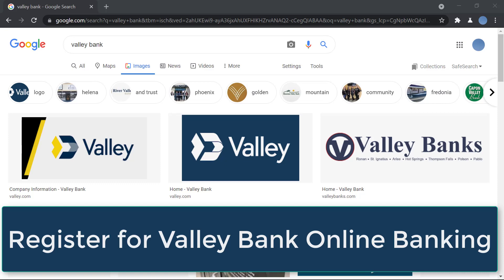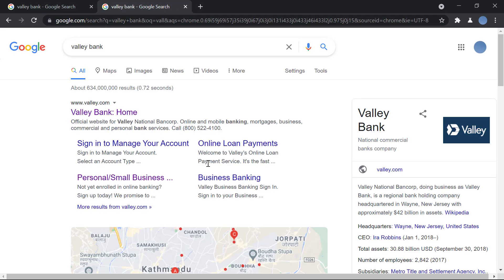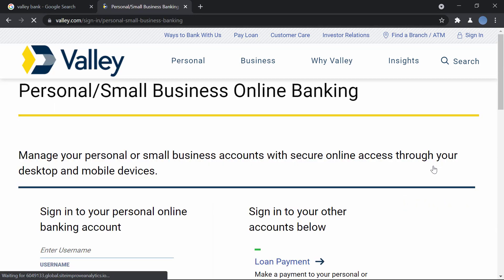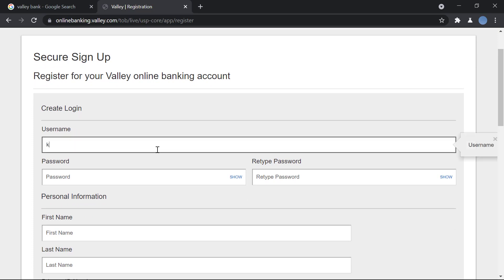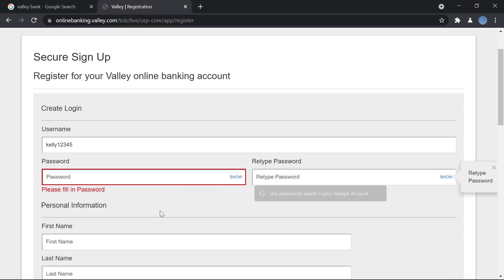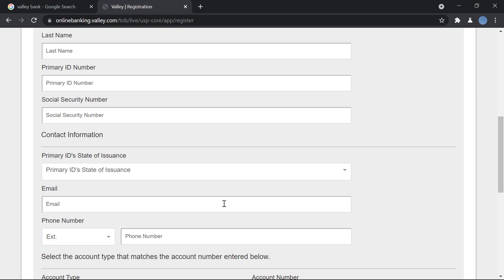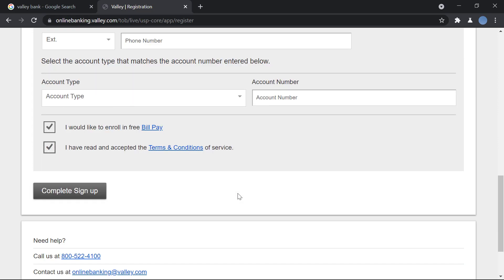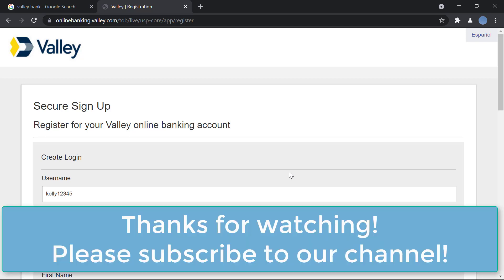Register for Valley Bank Online Banking Account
In this video, I'll show you how to register for Valley Bank online banking.
I am going to teach you how to register for Valley Bank Online Banking so that you can take control of your money anywhere, anytime.
This will allow you access 24 hours a day 7 days a week from your home or office computer with any internet connection and without having to visit one of the branches.

1. Go to ValleyBank's website
2. Click on the "Register" button
3. Enter your personal information (name, address, date of birth, etc)
4. Create a password and security questions